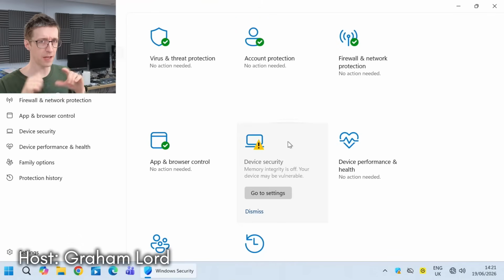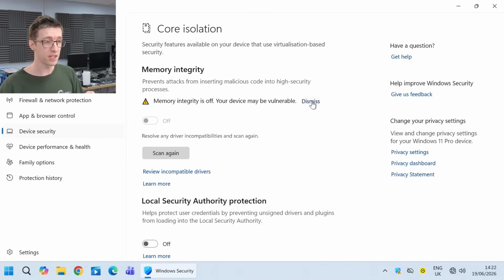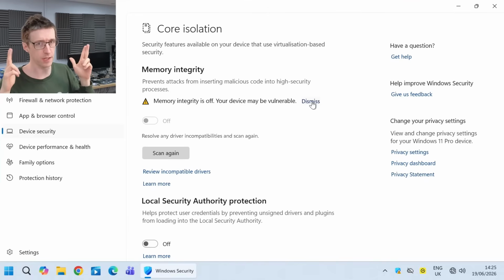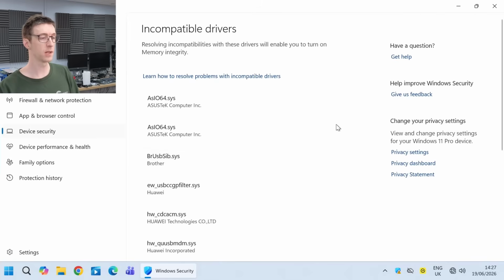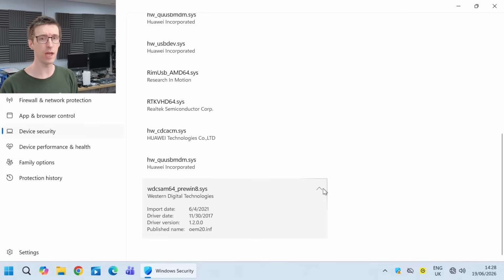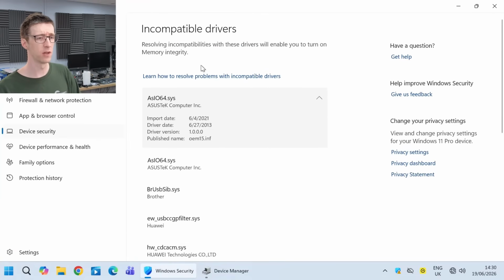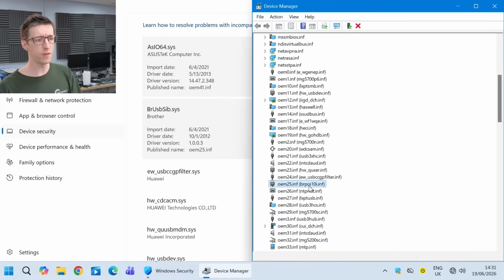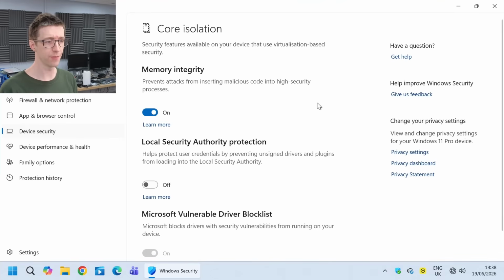Memory Integrity Is Off - How to remove Incompatible Drivers #477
Chapters:
00:00 - What is Memory Integrity
03:37 - What are Incompatible Drivers
05:15 - Resolving Incompatible Drivers